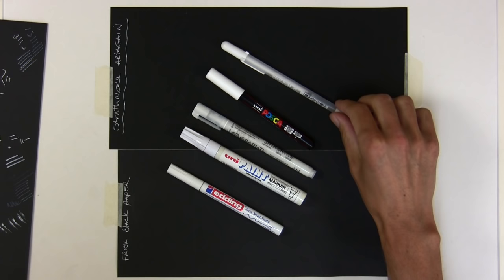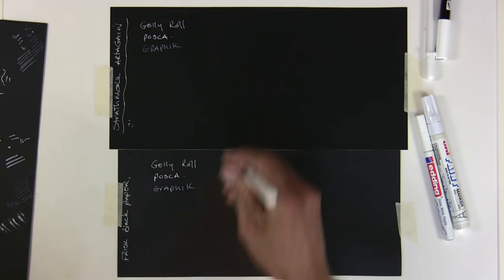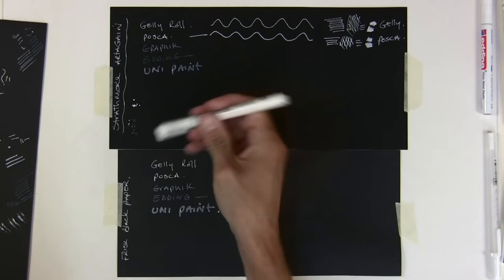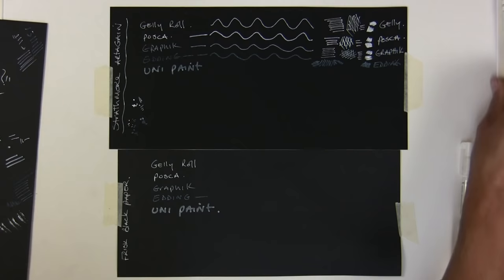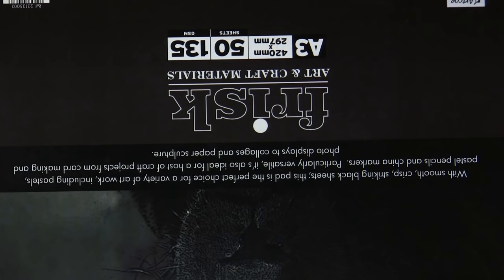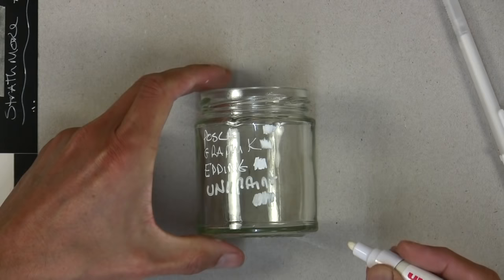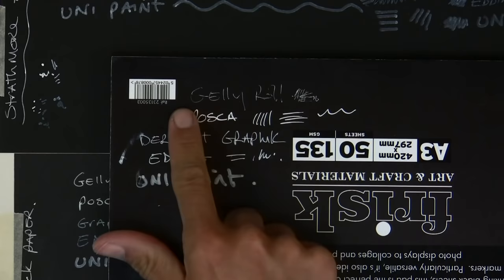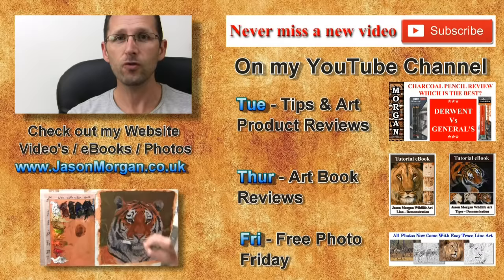Best white pens for art - Gelly Roll, Derwent, Uni etc - Jason Morgan Art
white ink, gel and paint pen comparison. Gelly Roll, Derwent Graphik, Edding, Uni Posca, Uni Paint. Best white pen on black paper test.